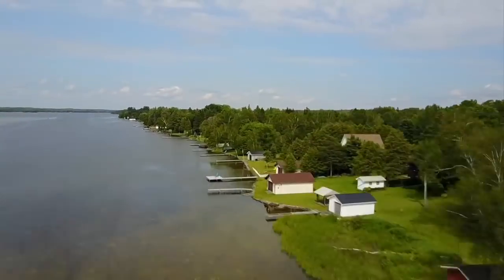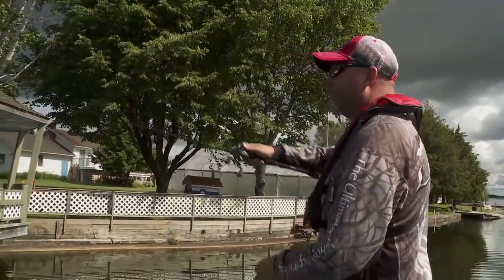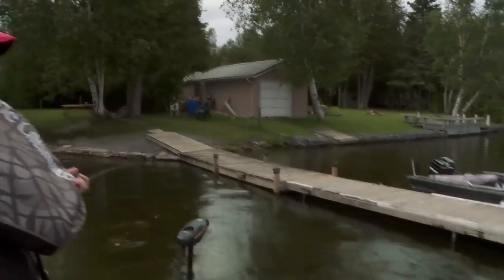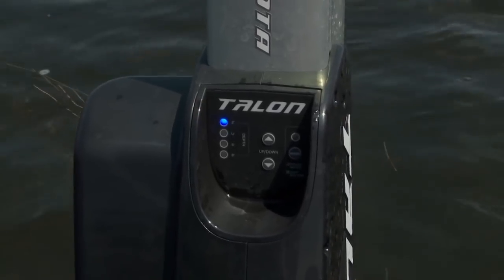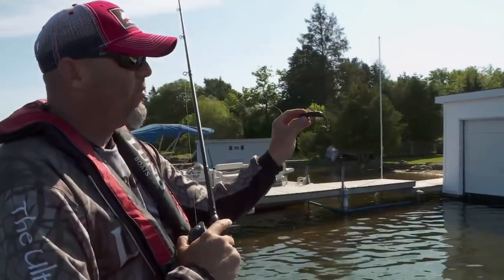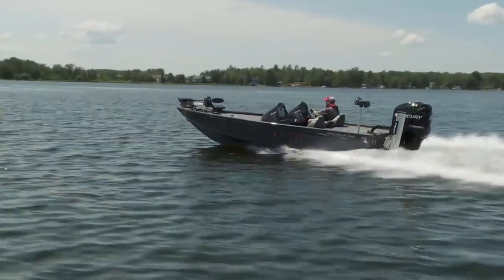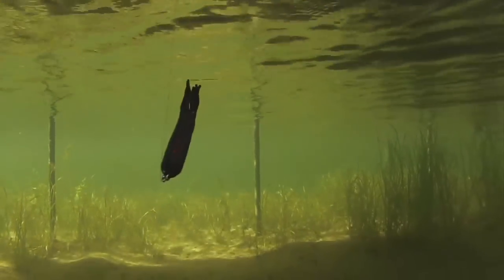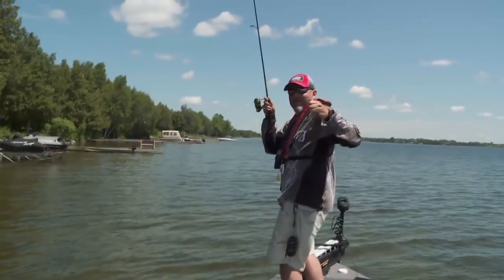Lund Boats Ultimate Fishing Experience 2018 Episode 7 - Dock Bass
On this episode of the Lund Boats Ultimate Fishing Experience, we join Lund Boats Pro Staff Mike Miller in Toronto, Ontario as he targets largemouth bass. Largemouth bass love cover, one of the best cover in modern times being docks, Mike explains his approach and favorite lures for dock bass.

Lund® has been producing aluminum and fiberglass fishing, sport, hunting, and utility boats in Minnesota’s lake country since 1948, leading with products that exceed the demands of the most dedicated outdoorsmen.